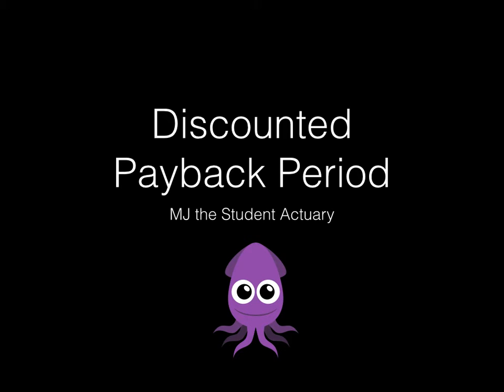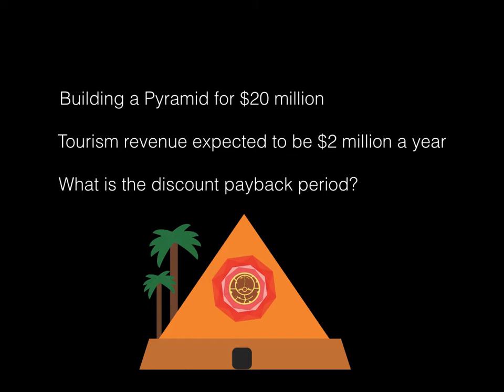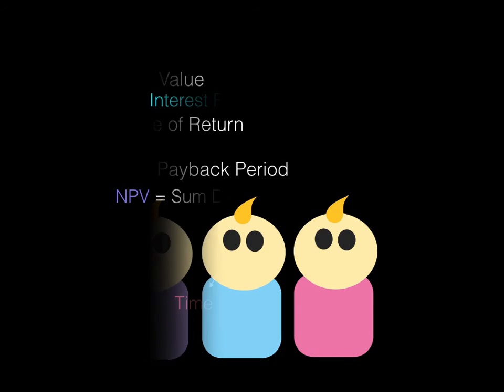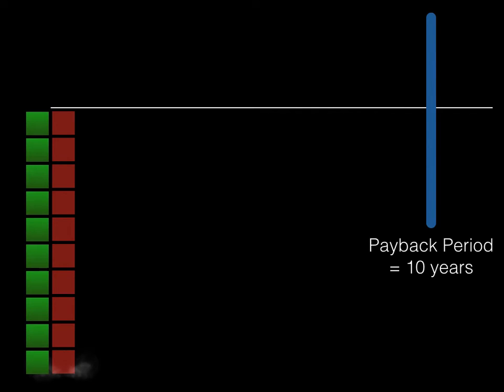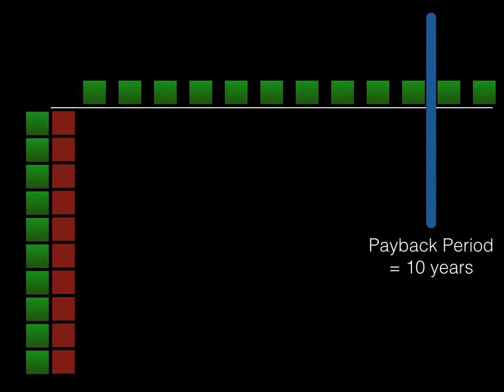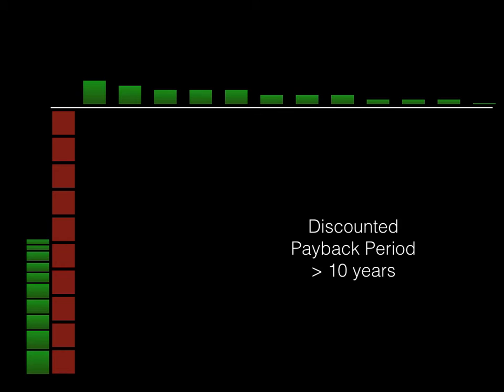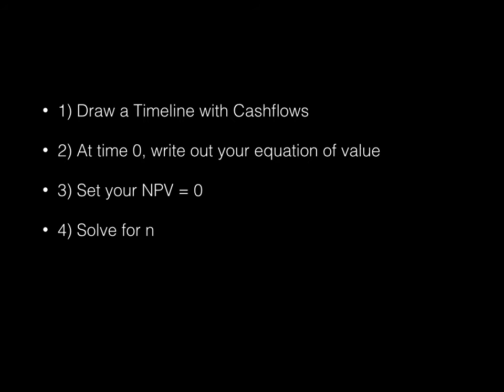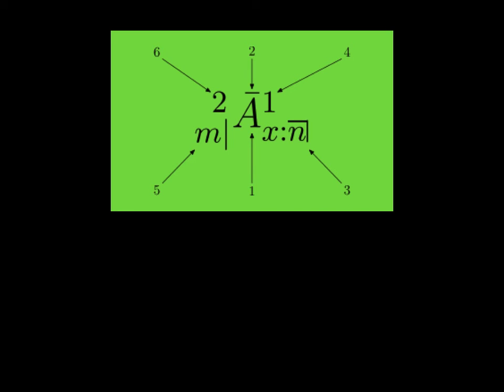Discounted Payback Period. CT1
Just a quick video to explain discounted payback period in more detail. In these calculations you need to find a value of time. I don't want to do an example of these calculations because I think its important that you wrestle and work this out for yourself. But if there is a large need for an example, I will do one.